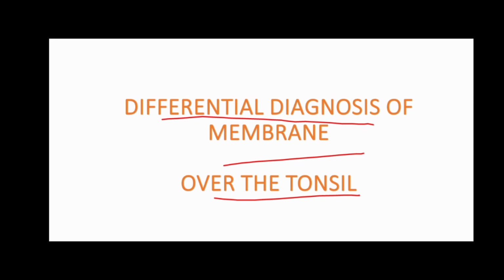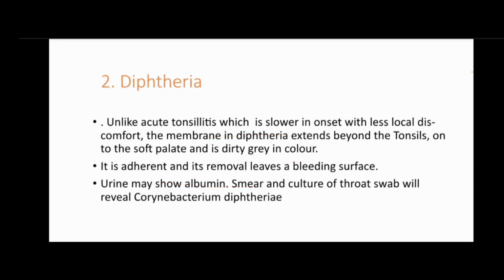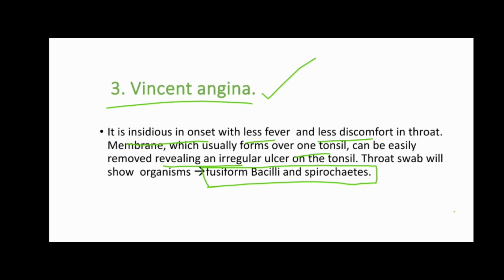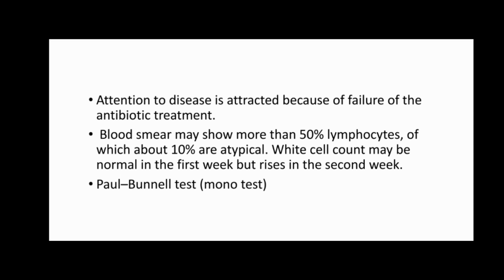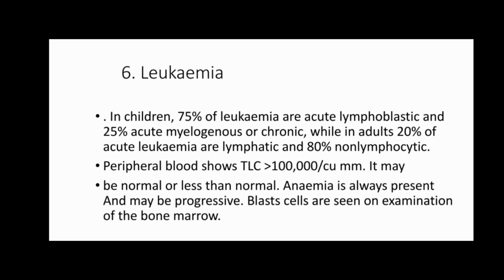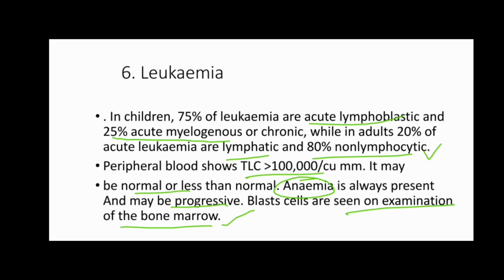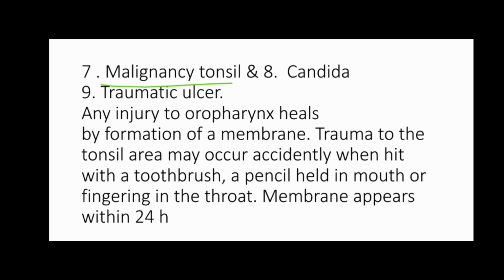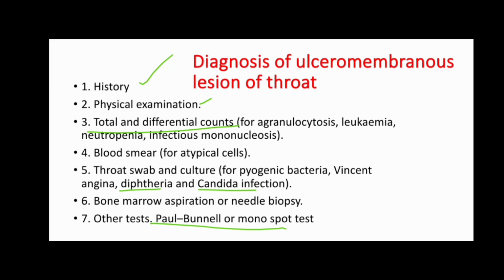Differential Diagnosis of Membrane over Tonsil | ENT | MBBS | 3 rd year